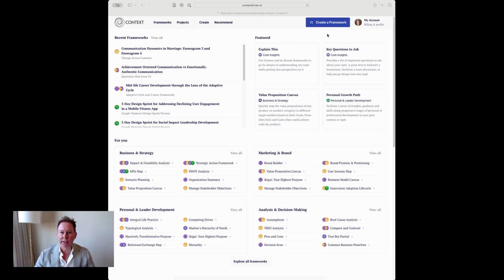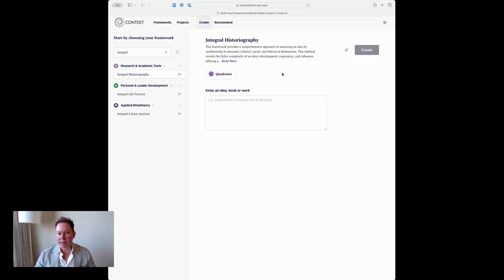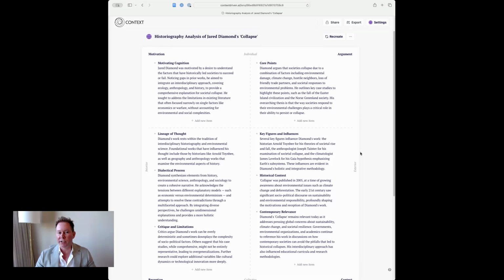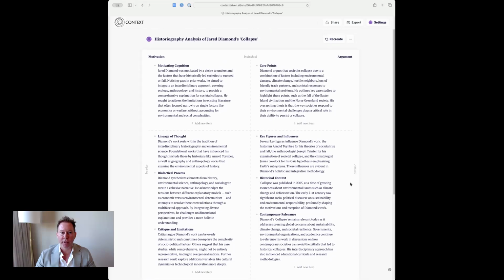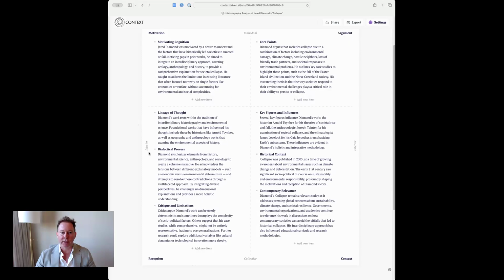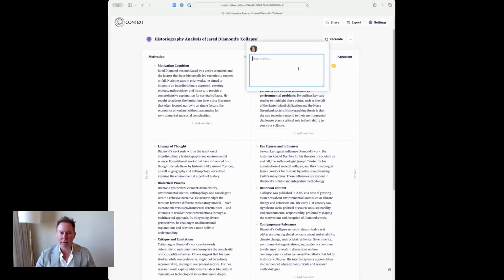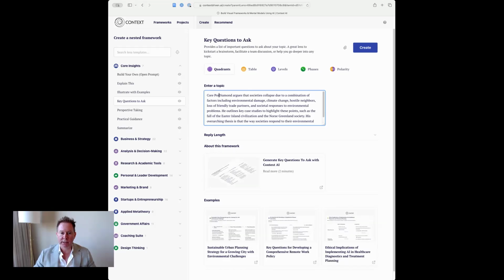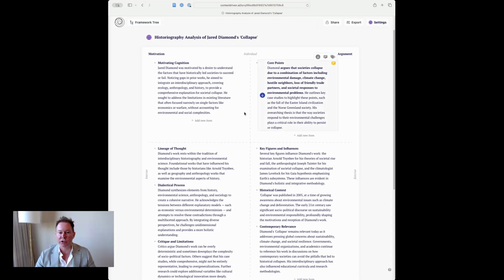Context Tutorial: Use Context Before You Read ANY Book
Learn how and why you should use Context for 5 minutes the before you read ANY book.